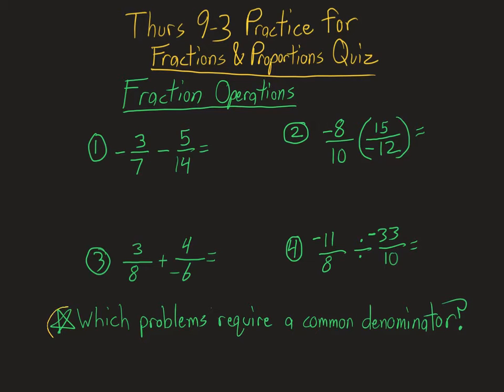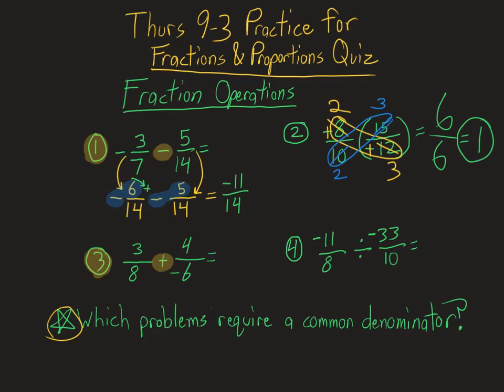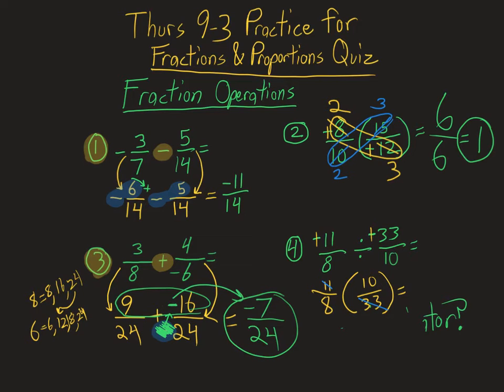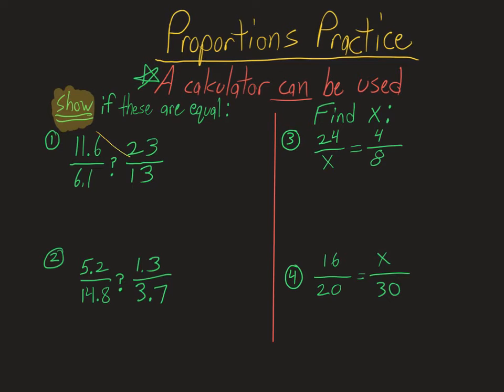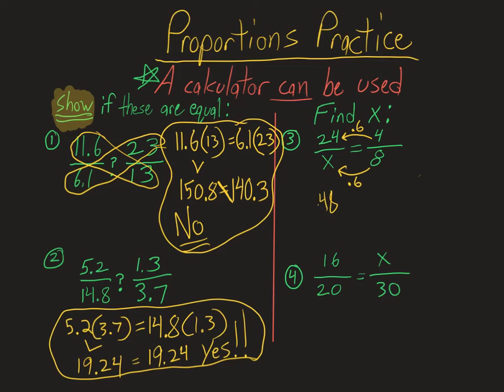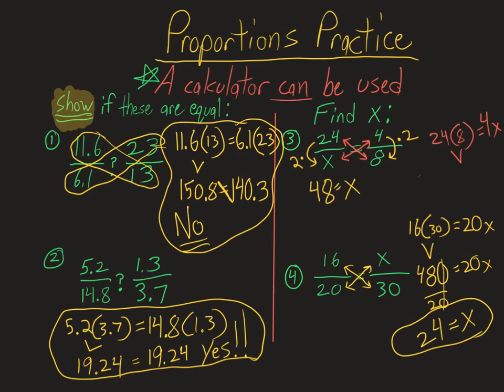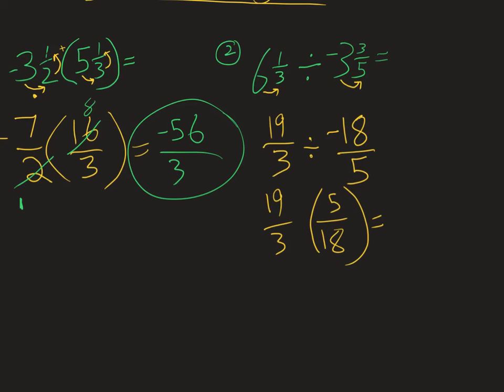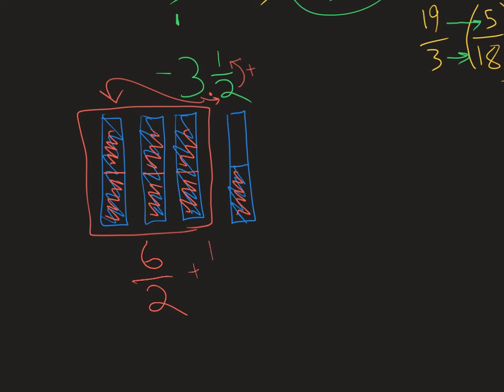Thurs 9-3 Fractions & Proportions Quiz Practice